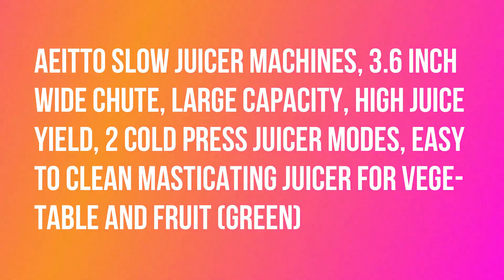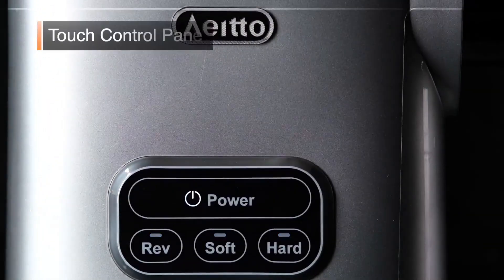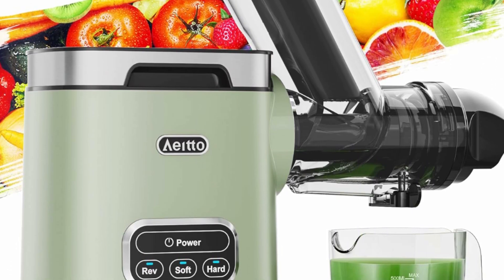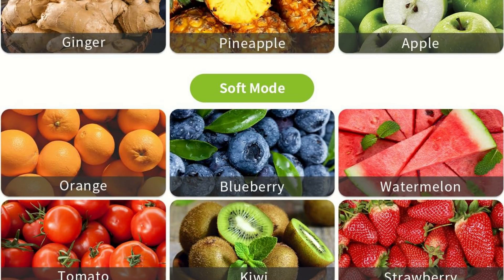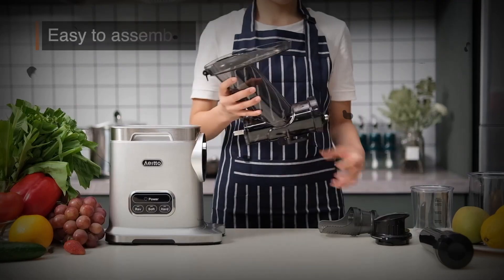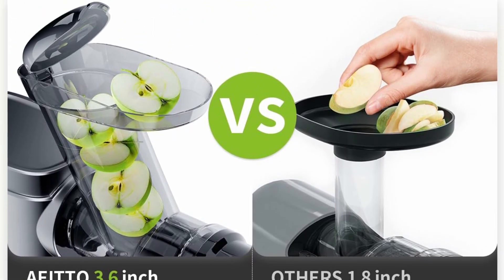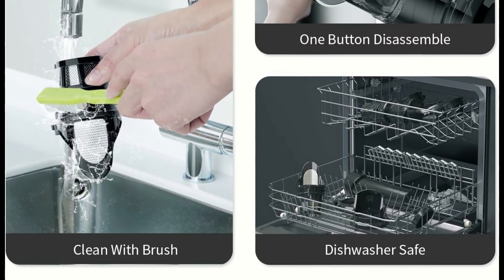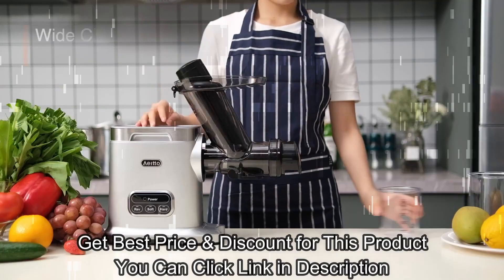Aeitto Slow Juicer Machines, 3.6 Inch Wide Chute, Large Capacity, High Juice Yield, 2 Cold Press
Aeitto Slow Juicer Machines, 3.6 Inch Wide Chute, Large Capacity, High Juice Yield, 2 Cold Press Juicer Modes, Easy to Clean Masticating Juicer for Vegetable and Fruit (Green).

Soft & Hard Masticating Modes: This celery juicer has 2 masticating modes that are suitable for different fruits and vegetables. You can use the 'Hard' mode for celery, carrot, apple and the 'Soft' mode for orange, blueberry, watermelon.
Easy To Clean & Disassemble: Aeitto cold pressed juicer machines are easy to clean, so don't worry about spend time cleaning. This juicer machines cold pressed all of the dismountable parts are easy to clean with the included brush, and of course they are machine washable!